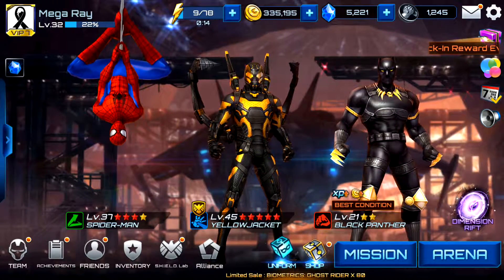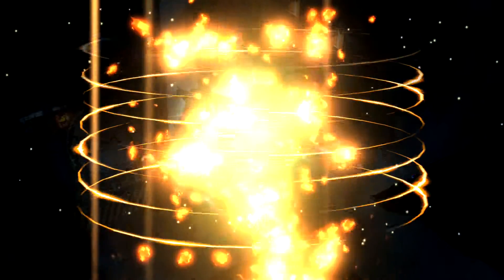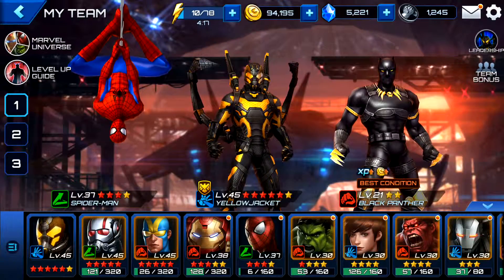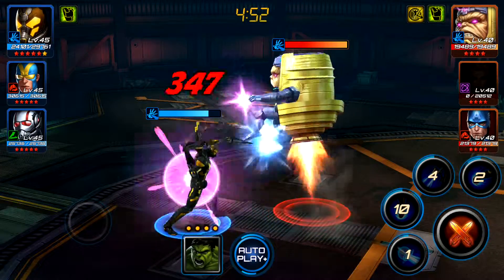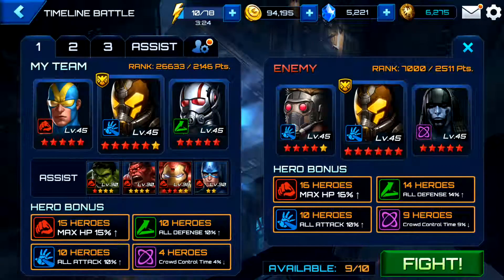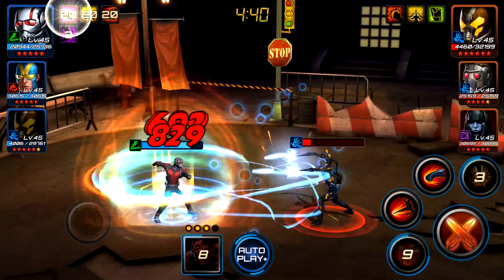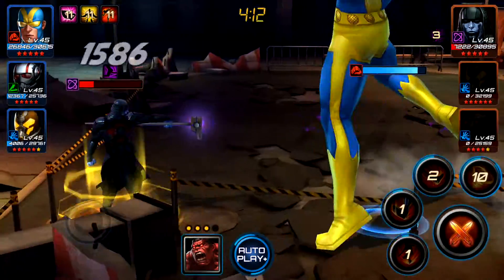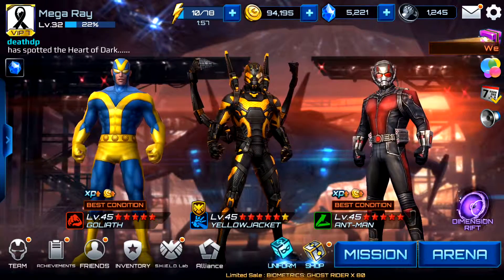Marvel Future Fight Yellow Jacket 6 Star!!!!!